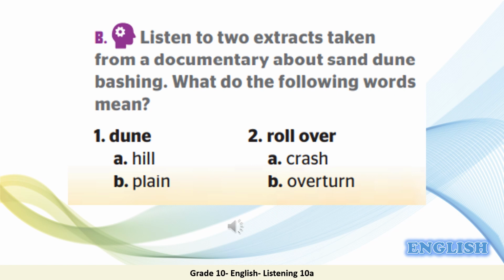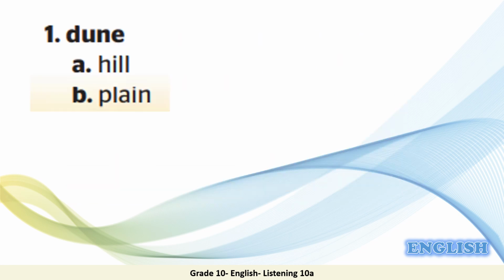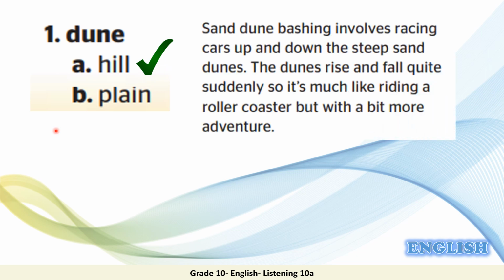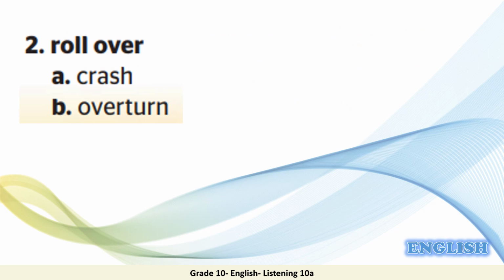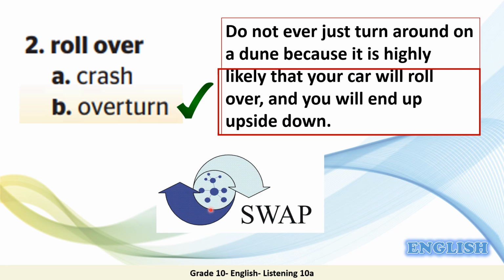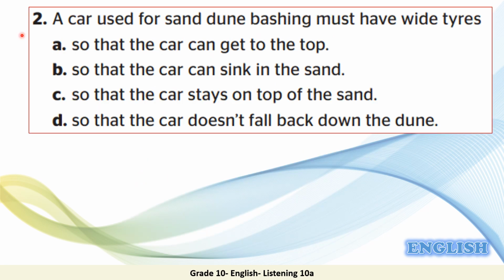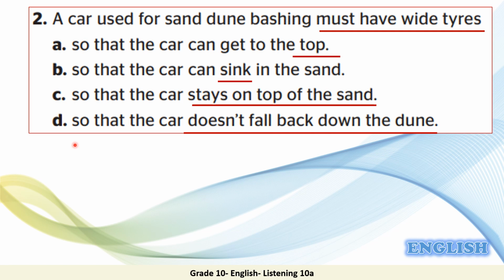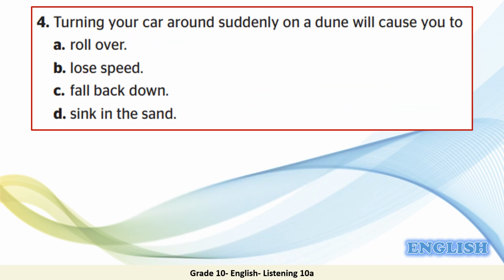Grade 10 English Listening 10a